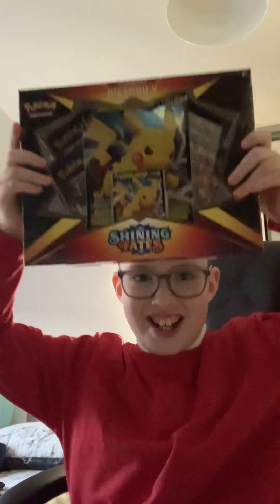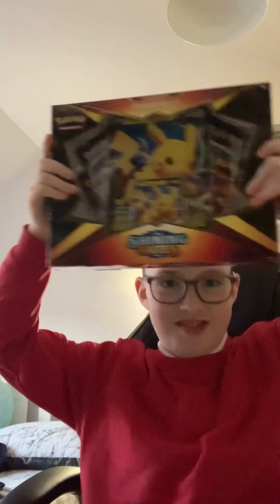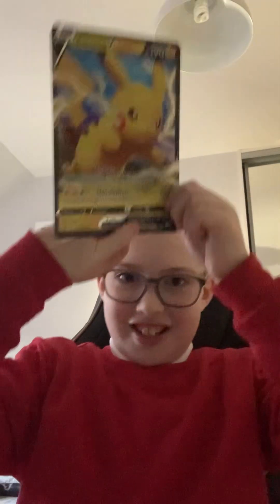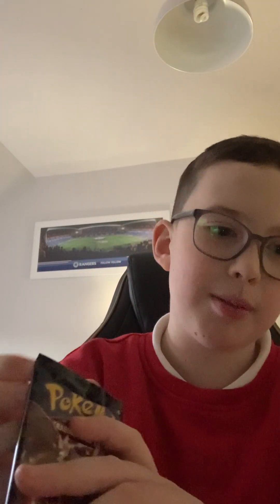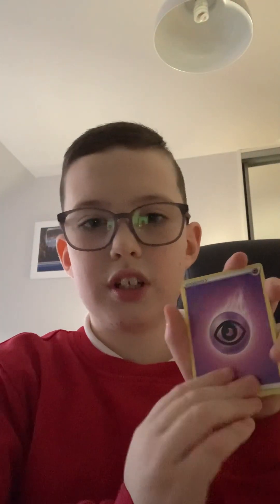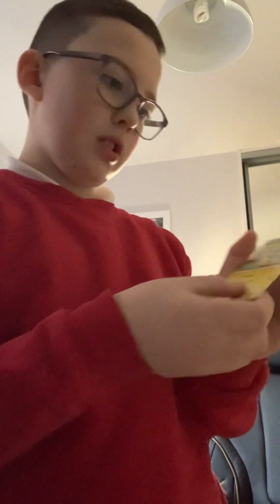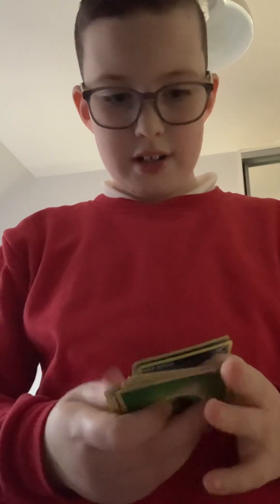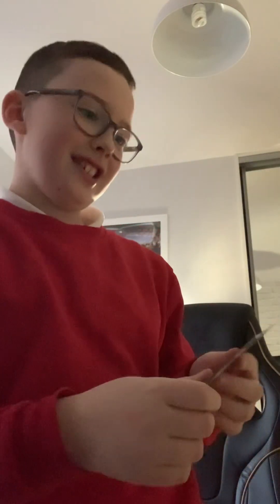What a pull